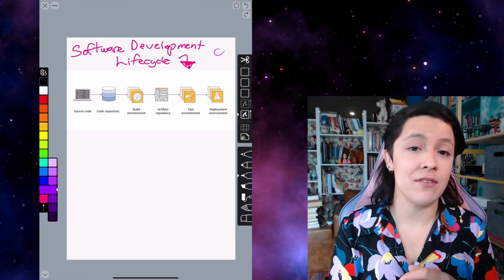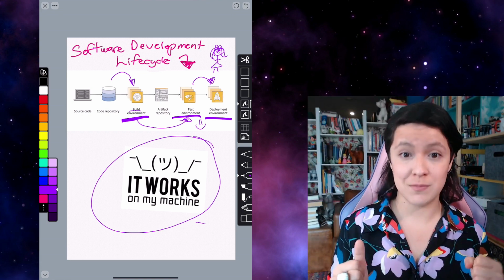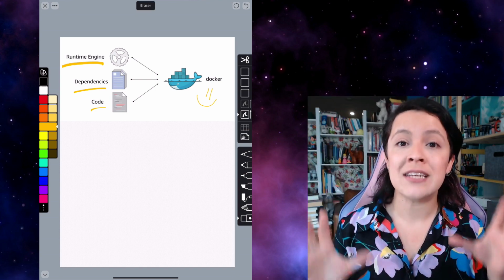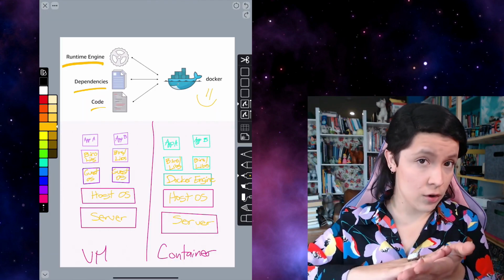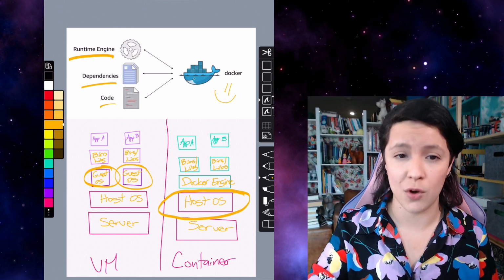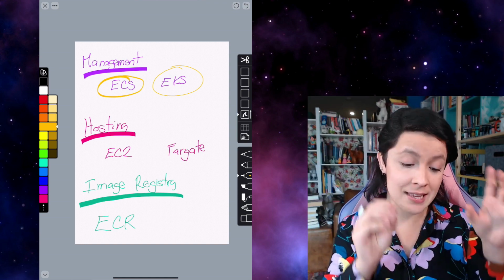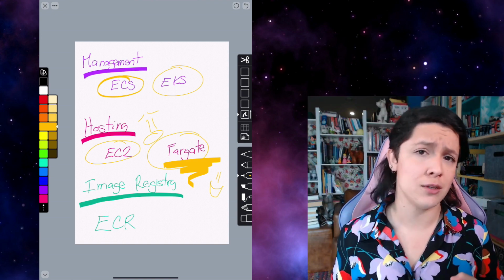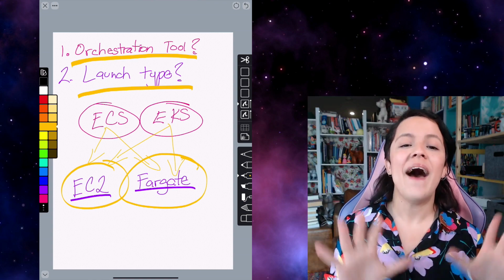Episode 6: What the Cloud is a Container? | Foundations in Cloud Computing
Welcome to the next episode of, ☁️"What the Cloud?”☁️

👉🏽This is the 6th video in the  🌸Foundations in Cloud Computing🌸 series.

Today, Alejandra walks us through:
📦  What is a Docker image and why does that matter?
📦  What container management services does AWS have?
     💜 What’s EKS? What's ECS?
     💜 What’s Fargate?
     💜 What can I do with ECS + Fargate?
     💜 What can I do with EKS + Fargate?

📽️ Ready to learn about Cloud Computing and have lots of fun? And we hope you love drawings ✍🏼🎨, because every episode has tons of them!

👩🏻‍🏫 Instructor on this episode...